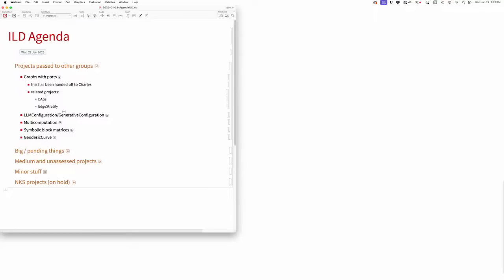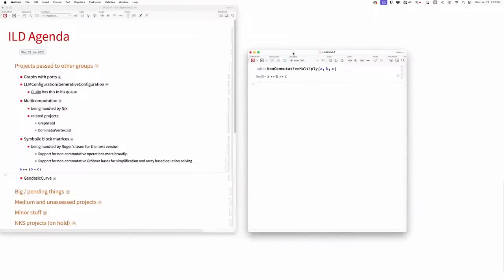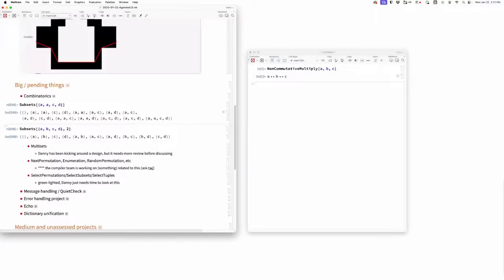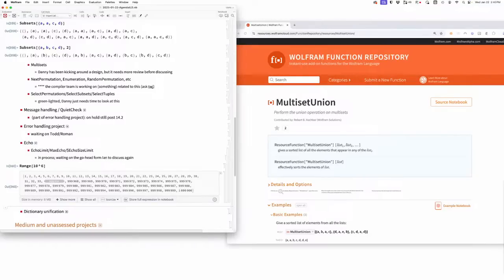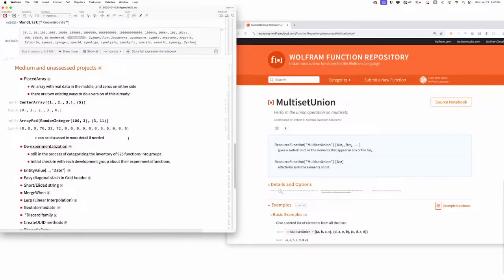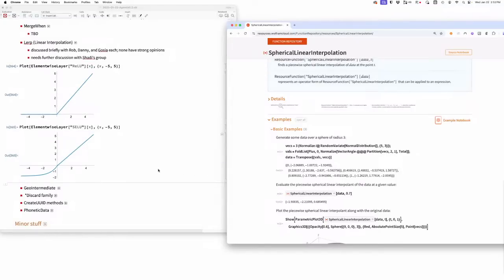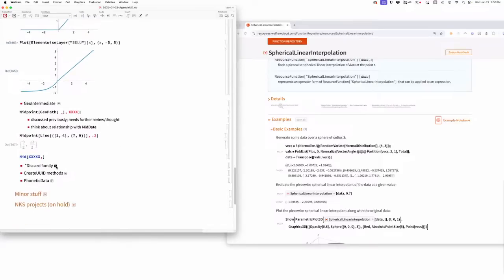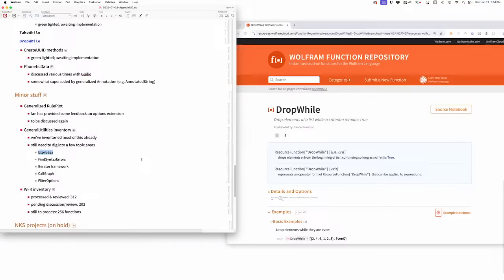Live CEOing Ep 868: Language Design in Wolfram Language [GraphFold, DAGs and More]